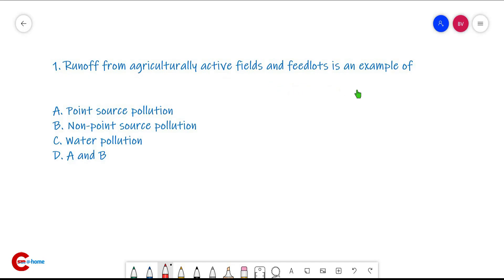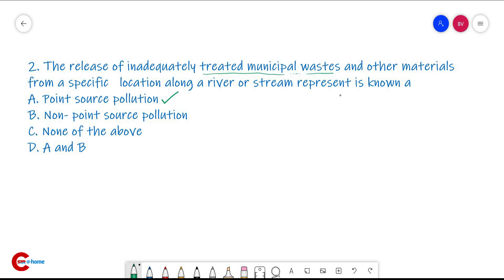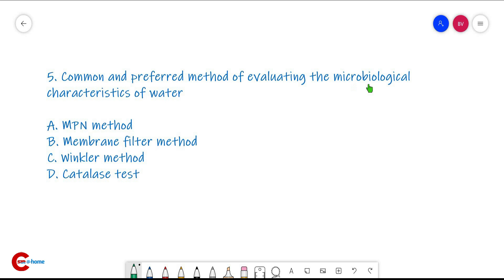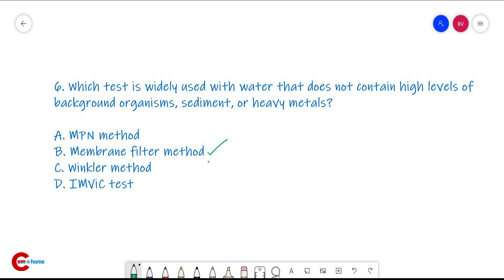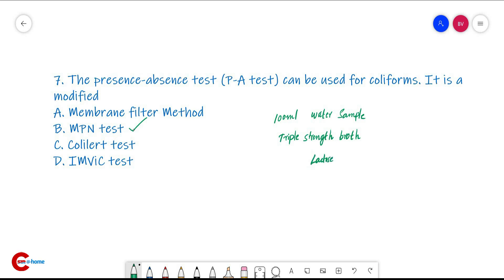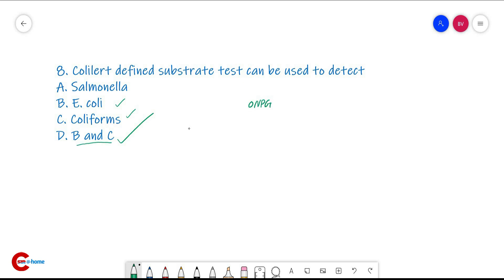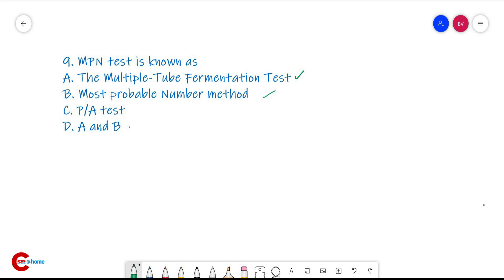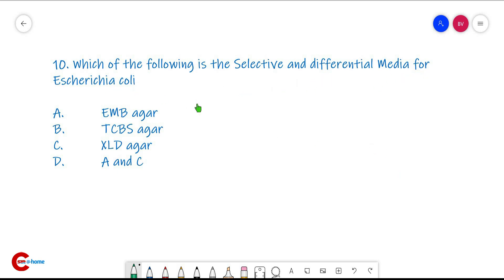JUNIOR SCIENTIFIC ASSISTANT|KERALA STATE POLLUTION CONTROL BOARD|MCQ-2| Live class 7994337134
JUNIOR SCIENTIFIC ASSISTANT|KERALA STATE POLLUTION CONTROL BOARD|MCQ-2